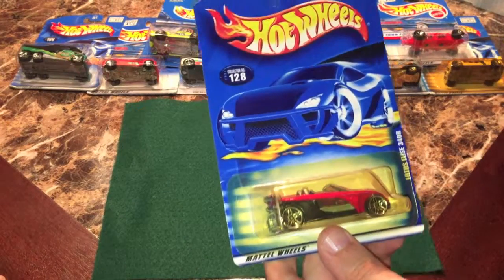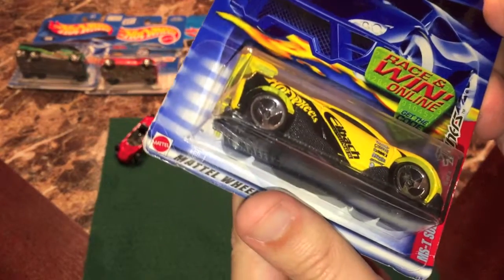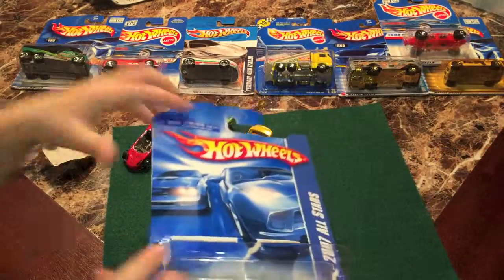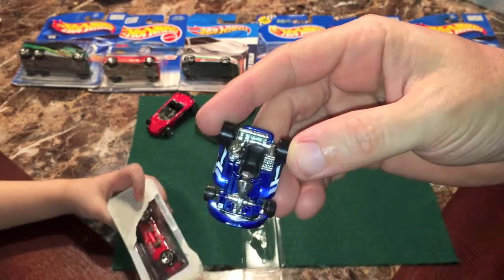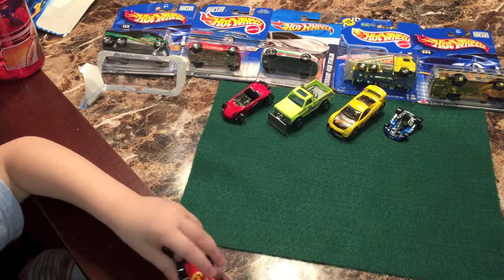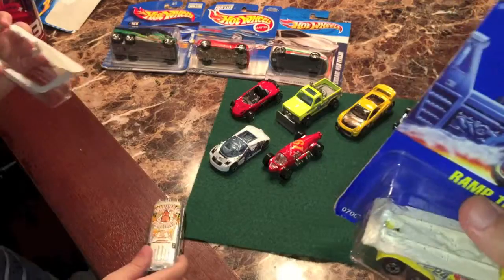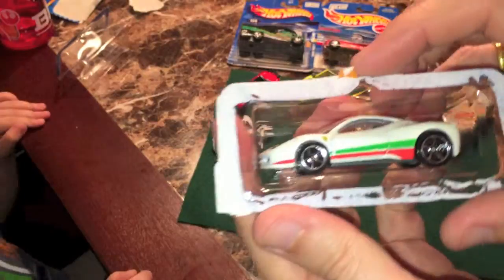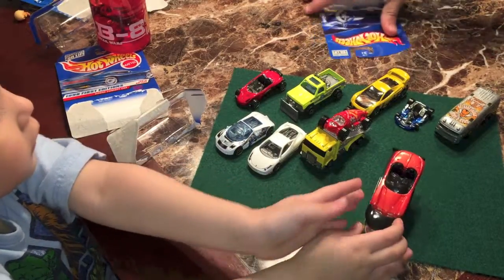Haul'N Diecast - Hobby Town USA Hauls 5 of 10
1991 Path Beater, 1992 Ramp Truck, 1998 First Editions Dodge Concept Car and Lakester, from 2001 Cabbin' Fever, Ford GT-90 (Anime Series), Lotus ELise 340R, from 2002 MS-T Suzuka (Tuners Series), Surfin' School Bus (Spares 'N Strikes Series), 2007 Go Kart (All Stars) and 2012 Ferrari 458 Italia (HW All Stars).